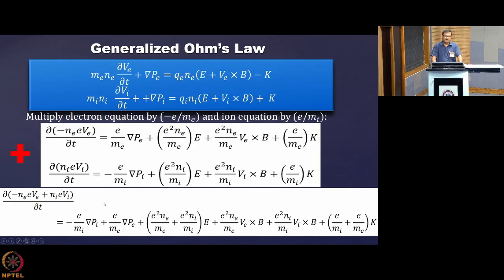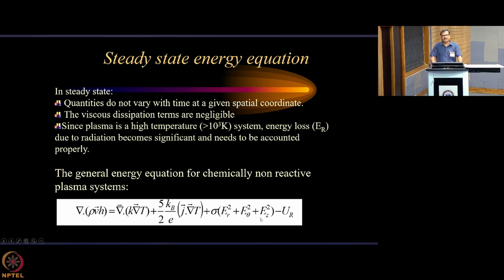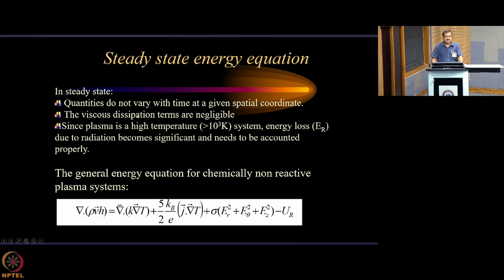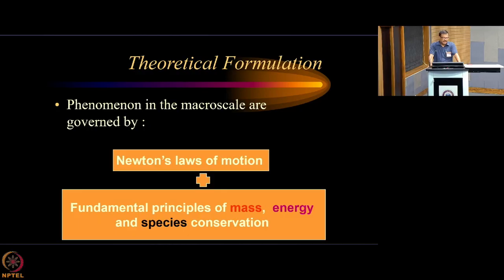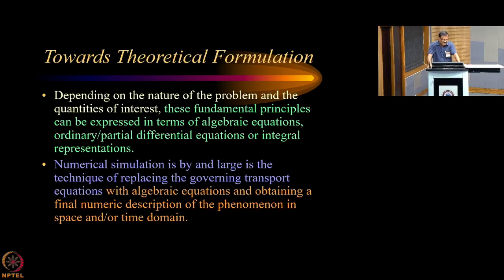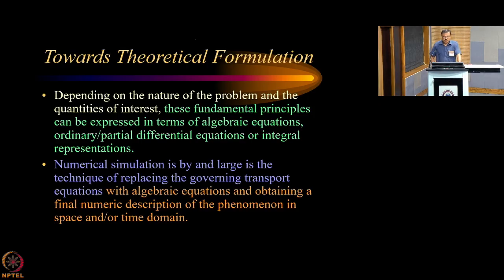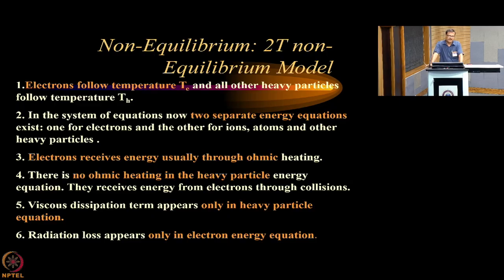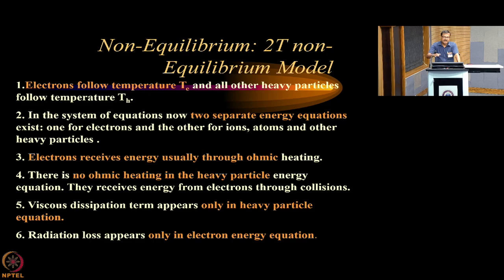Week 7 : Lecture 13A: Energy Conservation Equation: Solution technique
Lecture 13A: Energy Conservation Equation: Solution technique